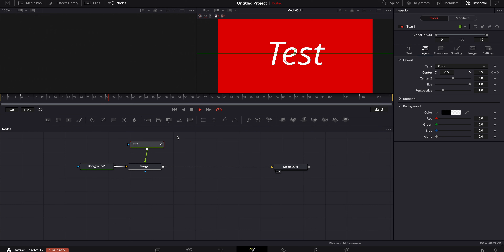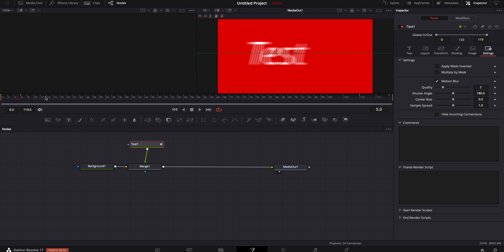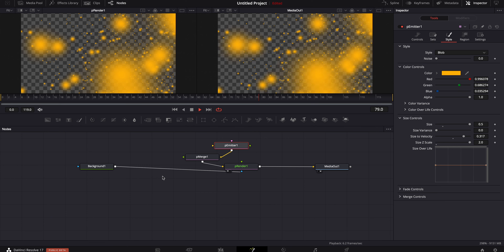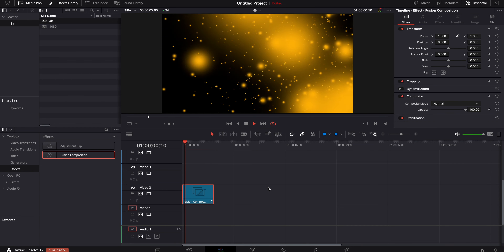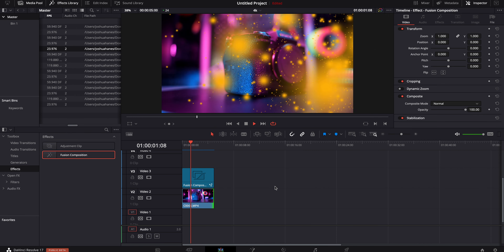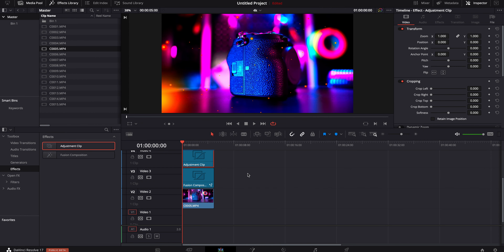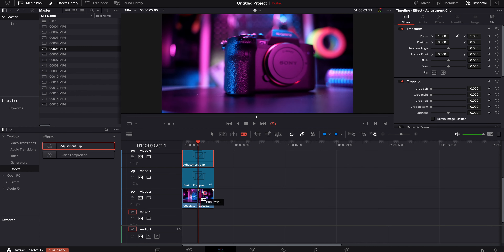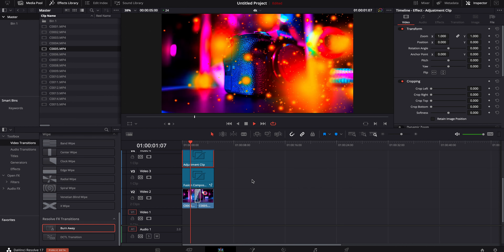2020 M1 Mac mini 8gb vs Fusion in Davinci Resolve 17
Today we are checking out the 2020 M1 Mac mini 8gb vs Fusion in Davinci Resolve 17. Let's find out if this new M1 Mac mini 8gb can handle Fusion or will it crash and burn?